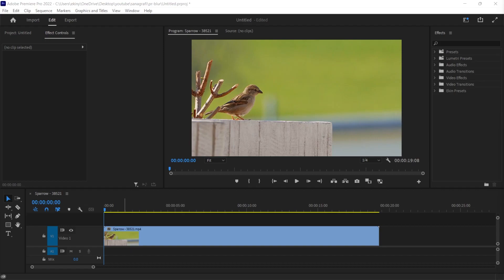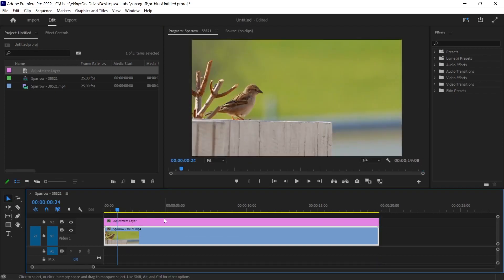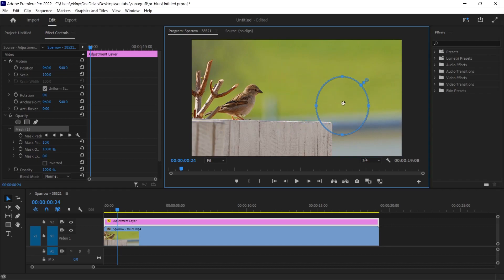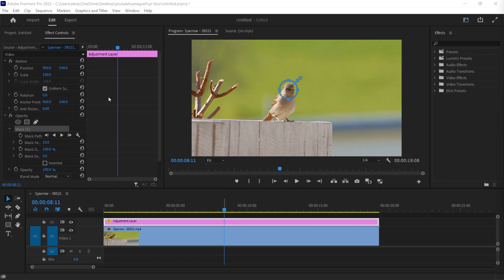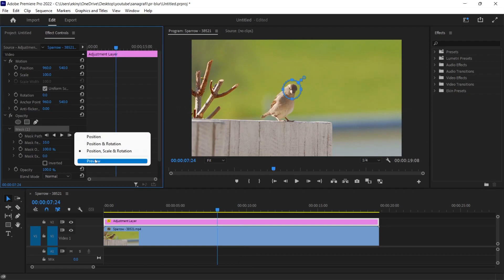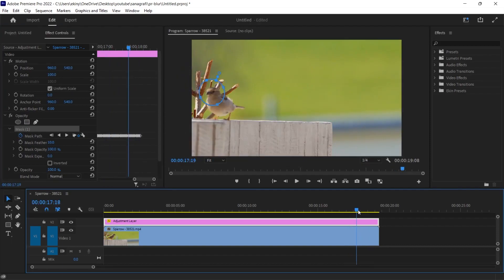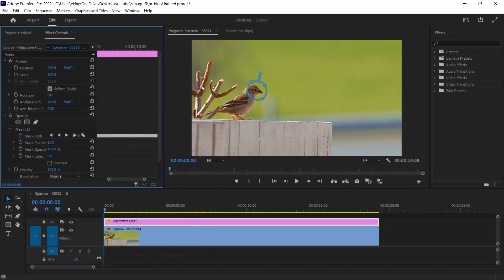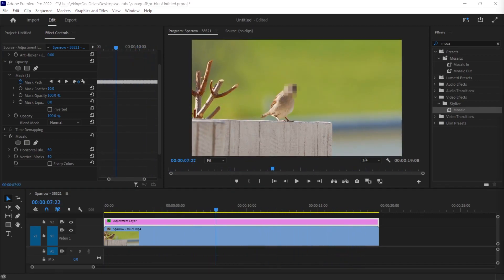MOSAIC / BLUR EFFECT ON ANYTHING MOVING! Premiere and Face Censoring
How to add mosaic and blur effects to faces or moving objects with Adobe Premiere? How to make a face censoring effect?